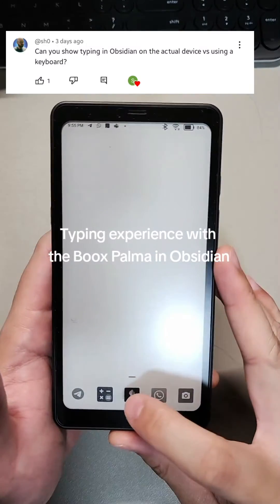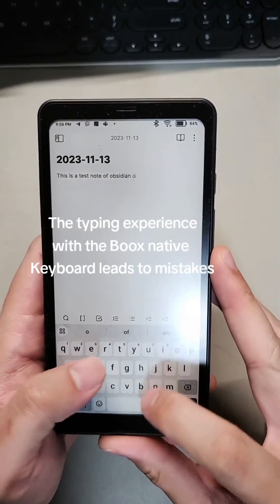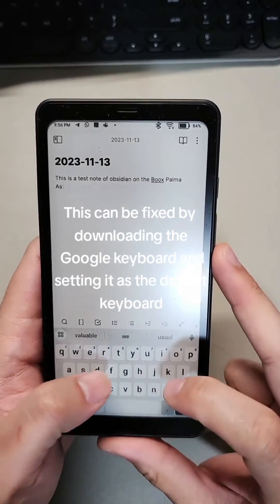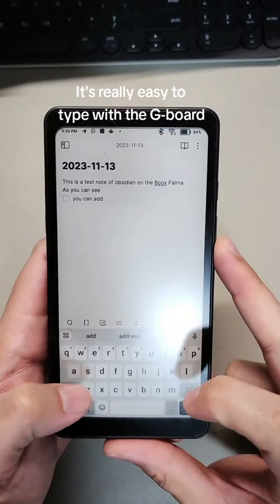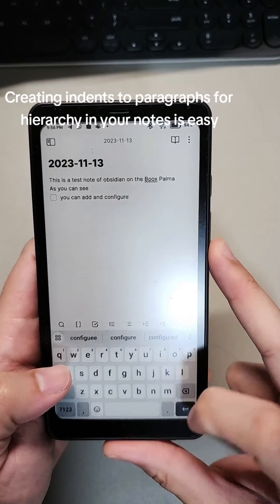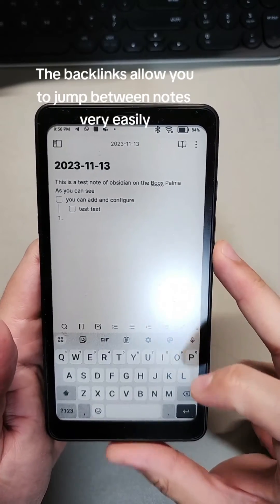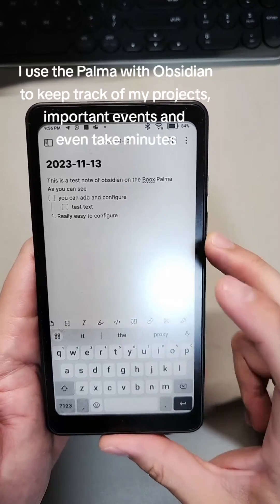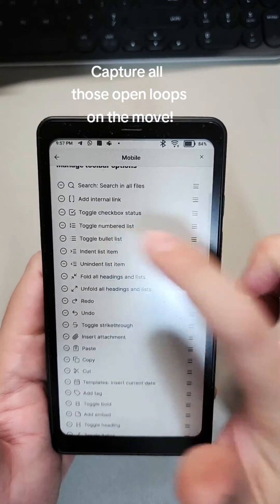Boox Palma Typing Experience with Obsidian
Boox Palma Experience typing on the keyboard. Thanks for the queries @sh0 & @221b_blader_st which are such important questions especially where it comes to typing on an e ink device. the concern is the lag. but in this case because the Boox Palma has 6gb ram, the lag is not as noticeable as the layout and spacing of the Boox native Keyboard which really makes typing a tedious task which in turn makes taking notes on the Palma a chore which is why you should use the Google Keyboard as the default keyboard in your Palma. this will make typing far more pleasant and you make far less mistakes too. and as a result, it makes taking notes on the Palma without a keyboard as easy as typing on your phone. you will see that taking notes on the Boox Palma will become more and more intuitive and natural as you use it more. If you already use Obsidian, this is great news because it becomes so handy that you can simply whip out an E ink device from your pocket, take a quick note and close all those open loops and not fear the nagging thought that you might have forgotten something.